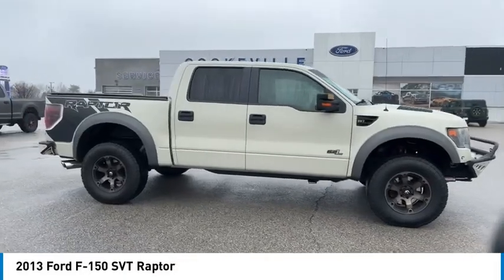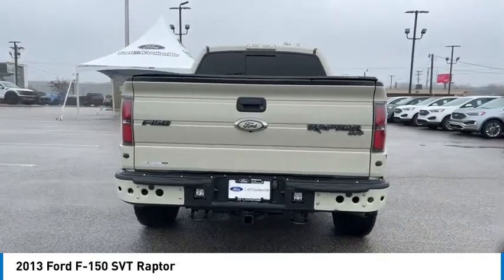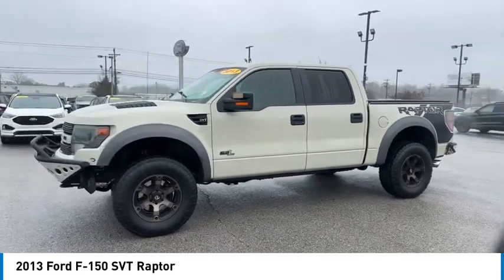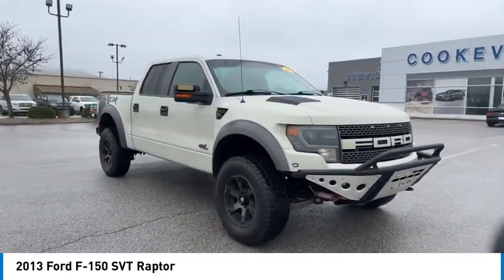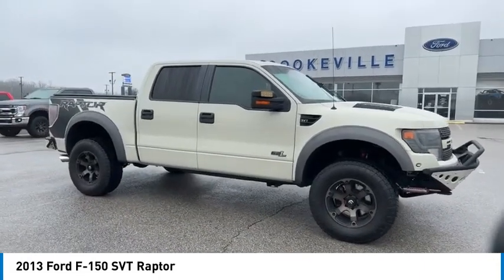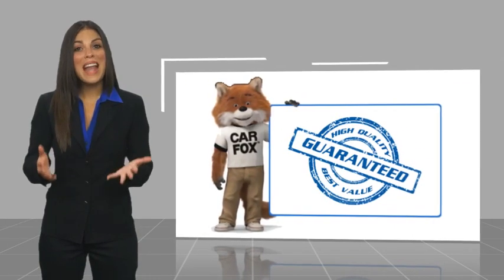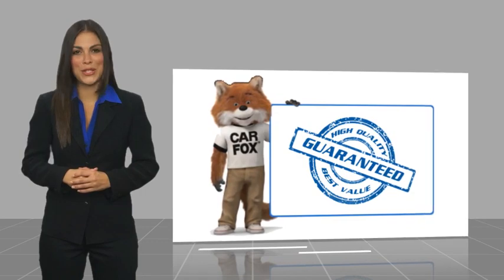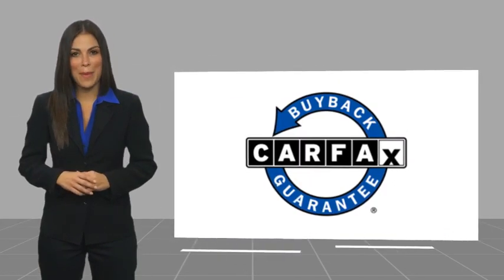2013 Ford F-150 TC92532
2013 Ford F-150 SVT Raptor